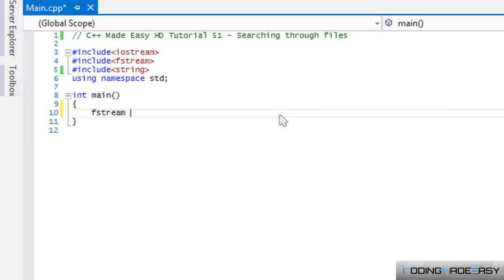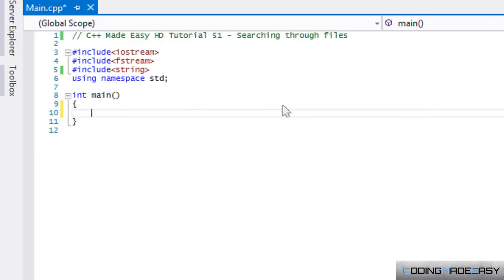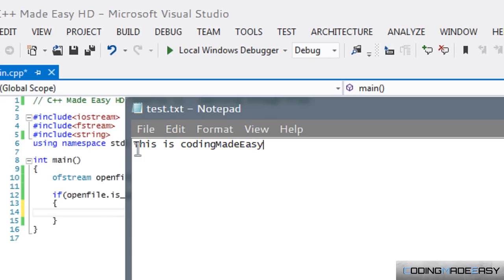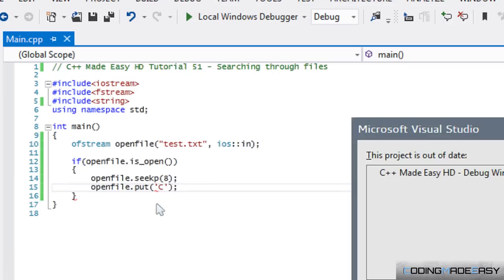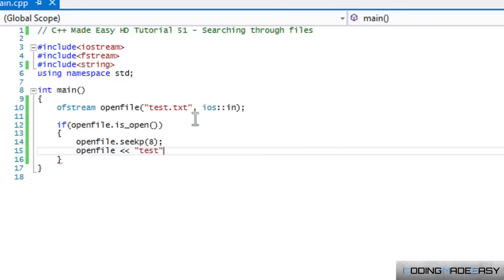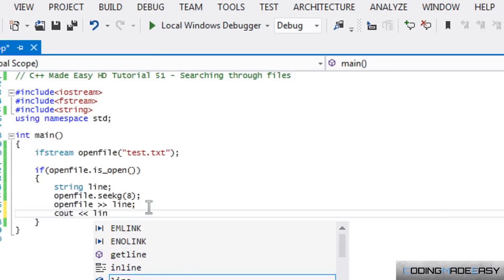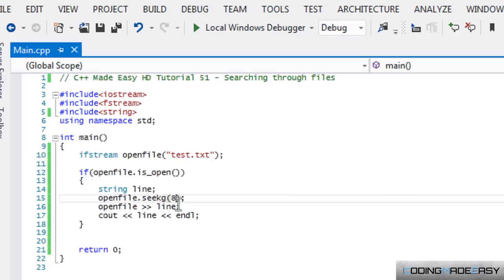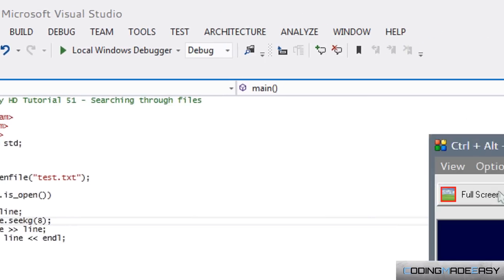C++ Made Easy HD Tutorial 51 - Searching Through Files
In this tutorial I will be teaching you how to search through files so you can start getting input and displaying output from a specific point within your text file using seekp and seekg. Hope you enjoy :).